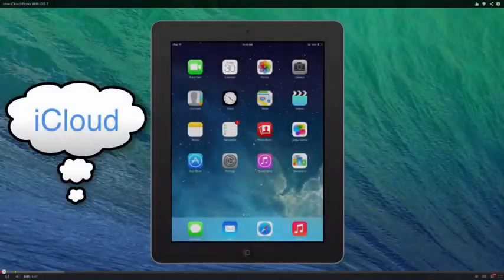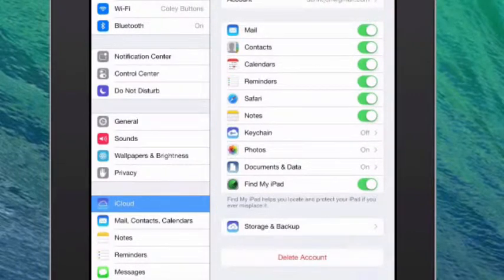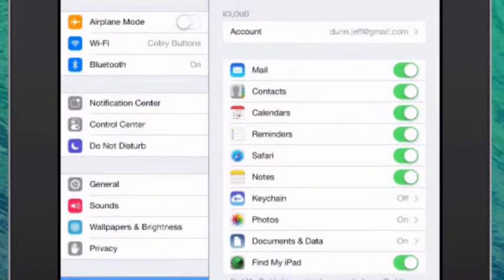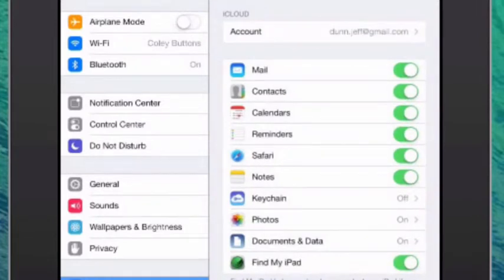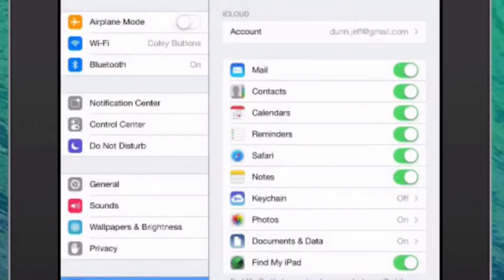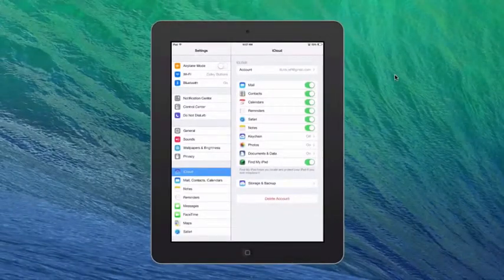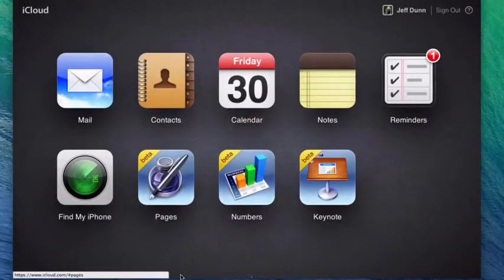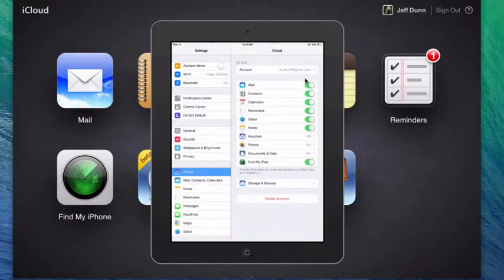How iCloud Works on iOS7